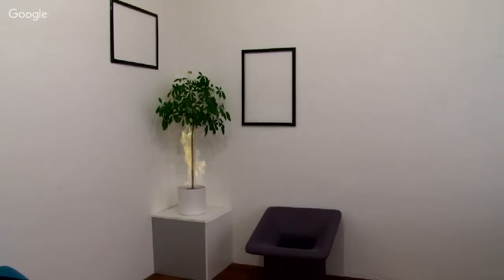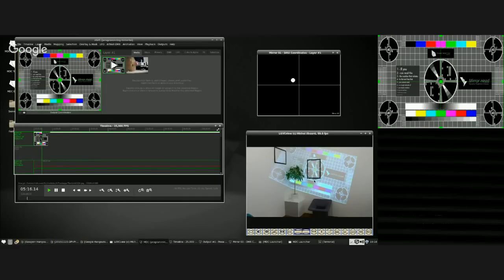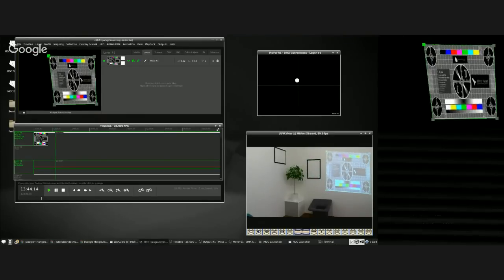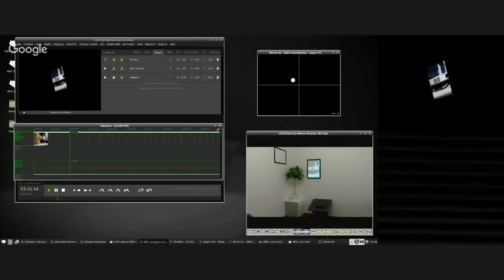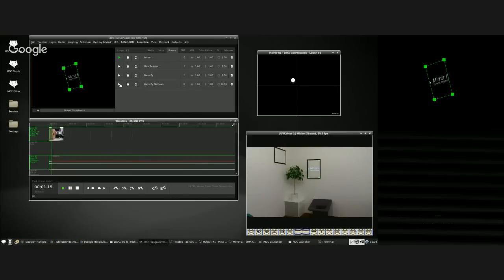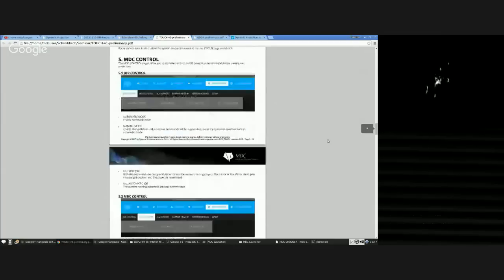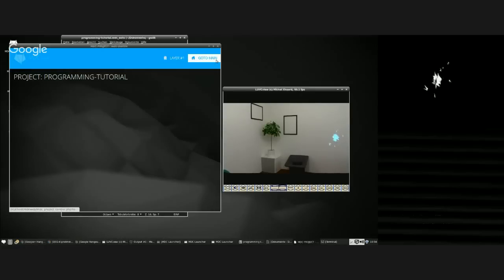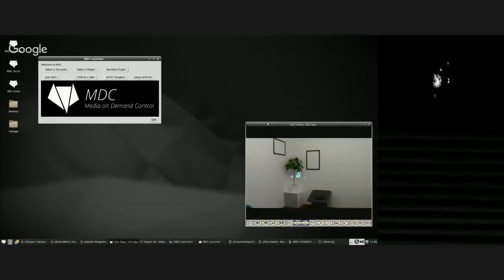Webinar 2 - Programming with MDC - English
In this part of the webinar series you will learn the basic steps on how to setup and program shows and animations with the Mirror Head in  combination with our MDC-X Media Server and the MDC Software.
* MDC User Interface
* Media, Maps, Presets and DMX
* Media handling
* Geometric and perspective Map correction
* Program your first small show
* Timeline and Preset-Que programming
* Time Scheduler